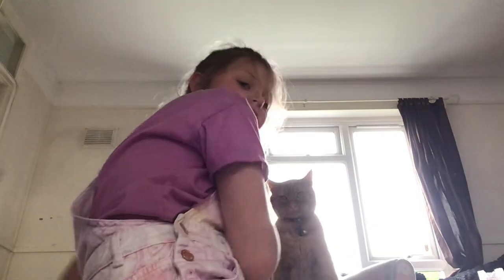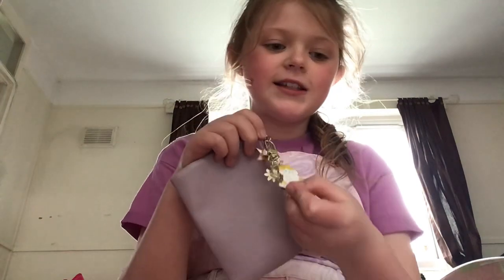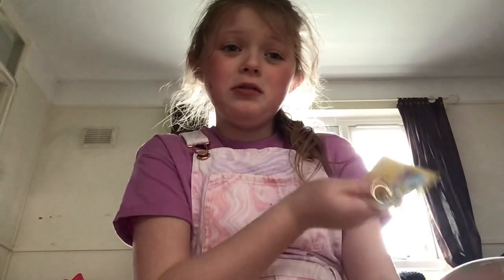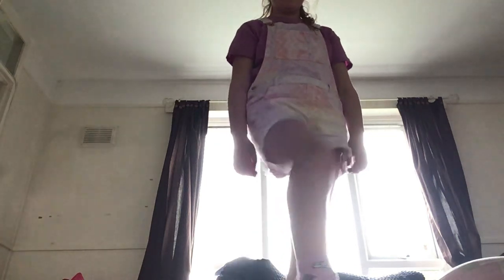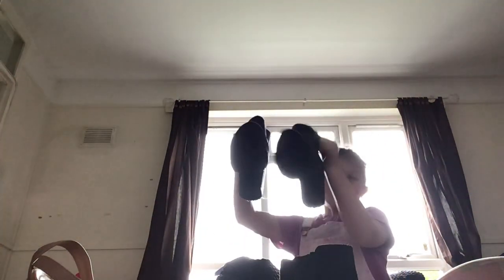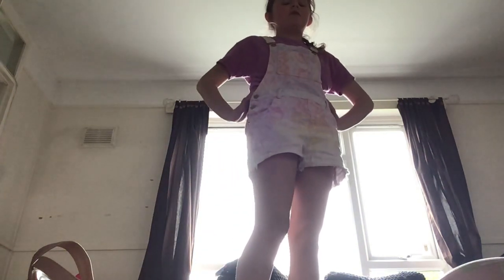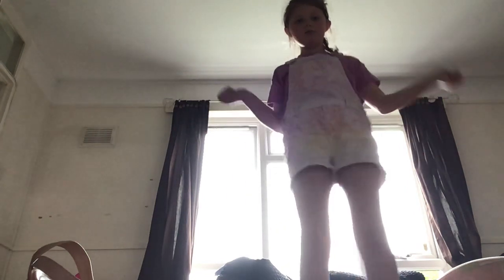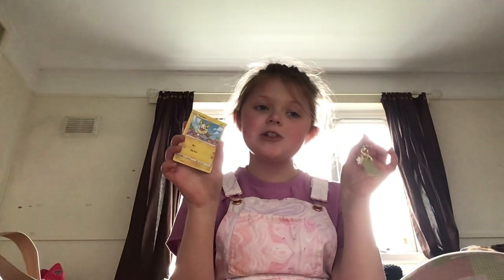Testing my mum so sShoes￼